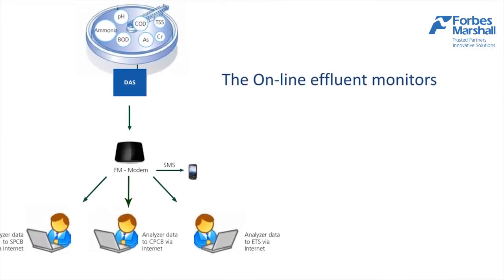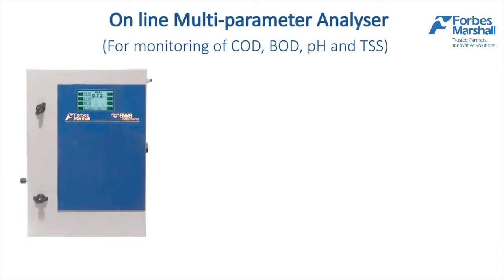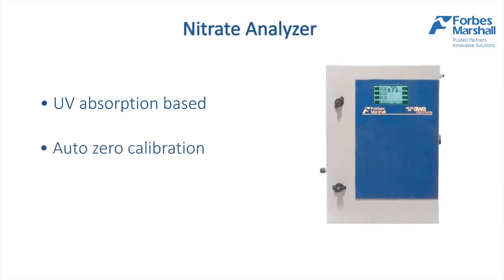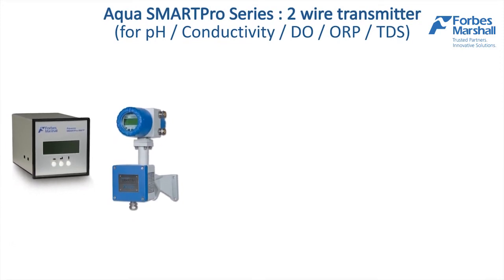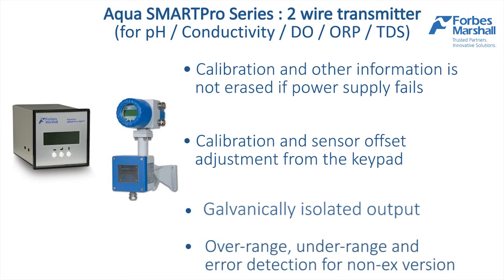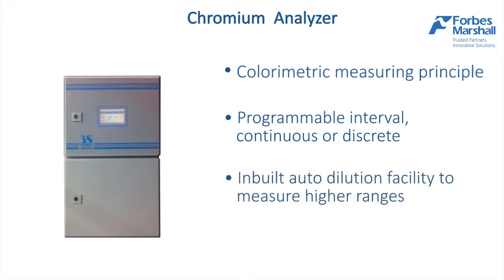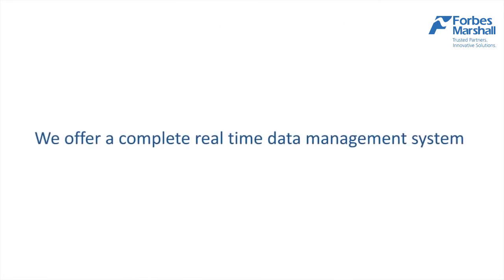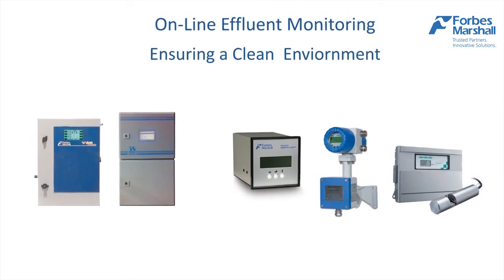Controlling Industrial Effluent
Central Pollution Control Board vide its letter No. B-29016/04/06PCI-1/5401 dated 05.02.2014 had issued directions under section 18(1)b of the Water and Air Acts to the State Pollution Control Boards and Pollution Control Committees for directing the 17 categories of highly polluting industries such as Pulp & Paper, Distillery, Sugar, Tanneries, Power Plants, Cement, Oil Refineries, Fertilizer, Chloral Alkali Plants, Dye & Dye Intermediate Units, Pesticides and Pharma Sector, Common Effluent Treatment Plants (CETP) and STPs, Common Bio Medical Waste and Common Hazardous Waste

Incinerators for installation of online effluent quality and common emission monitoring systems to help track the discharges of pollutants from these units.

Forbes Marshall provides complete On line monitoring & data transmission solution in affordable manner. Watch the complete video to know about it.